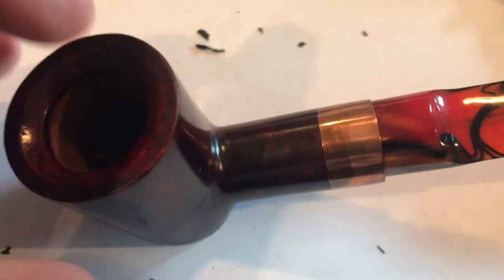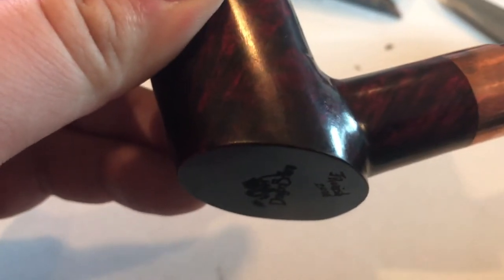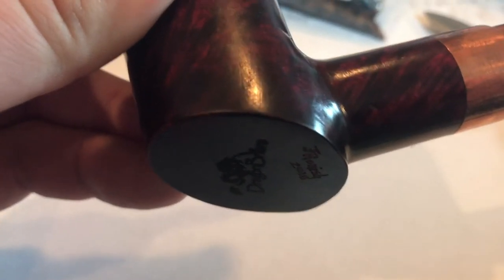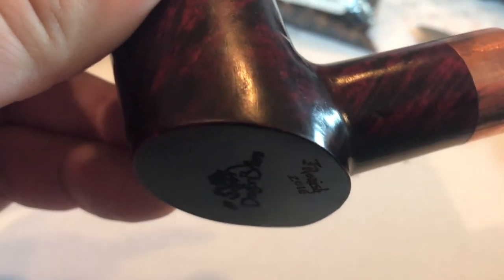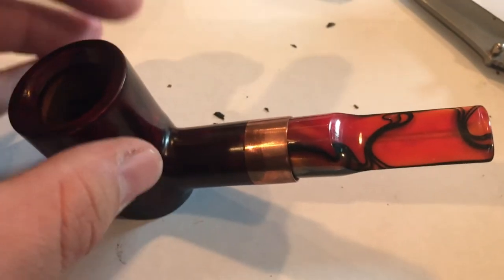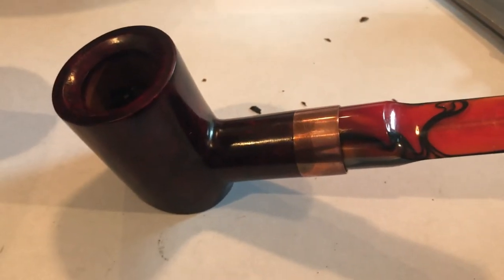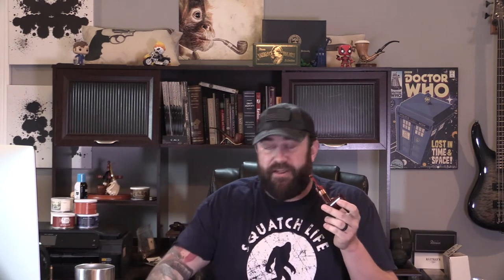Esoterica Penzance, Dragon Briar Pipe, and a Commitment to Health